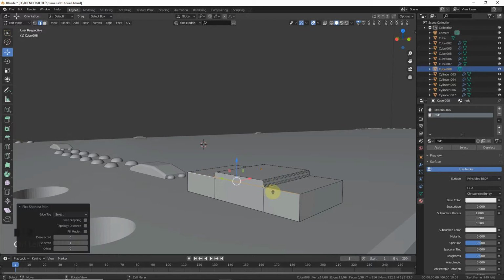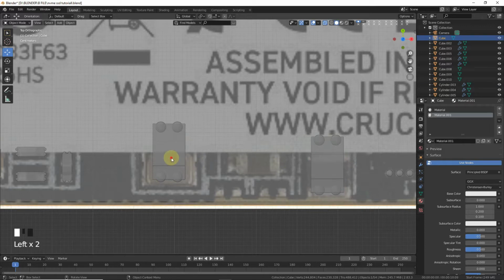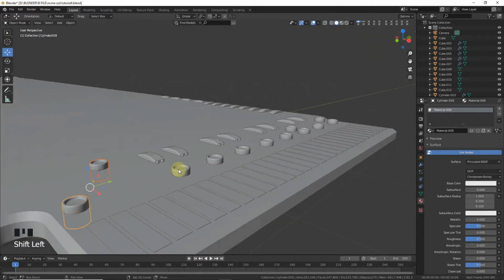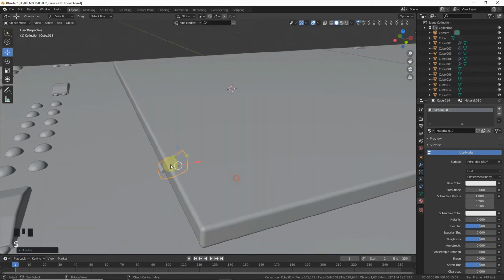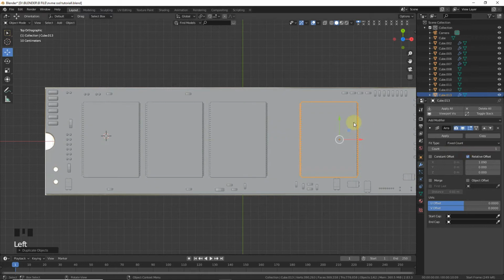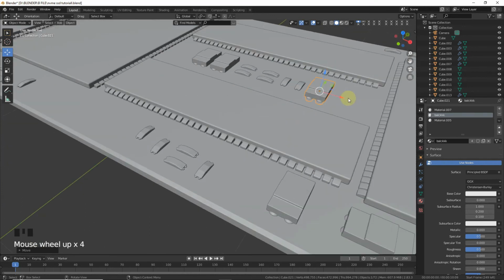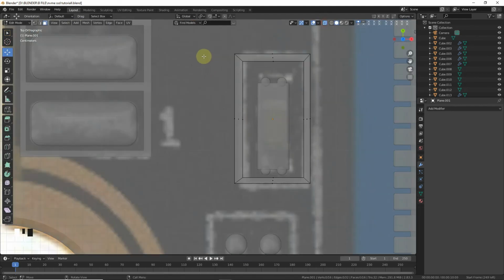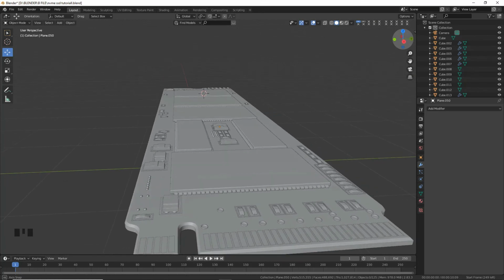NVME M.2 SSD IN Blender (Part 2 of 3)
Hello Everyone
Requested By - No One :)
Nvme Image:-

This Is The First Part Of NVME SSD Video Tutorial In Blender.

This Video Tutorial Series Contains Total 3 Parts, Part 1 and Part 2 Based On Modelling And The Last One Based On Adding Material.

So In This Video I'm Gone Show You How To Make Transistor, Some IC, Chip
Pcie Ports, ETC.

Stay Tune With Me.

Be Happy. :)